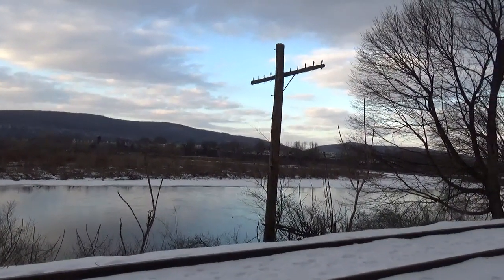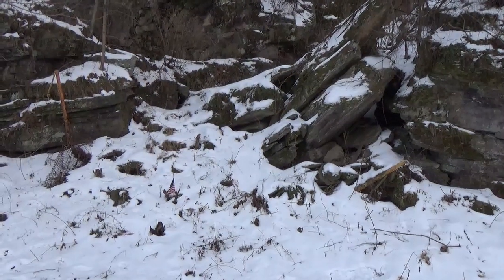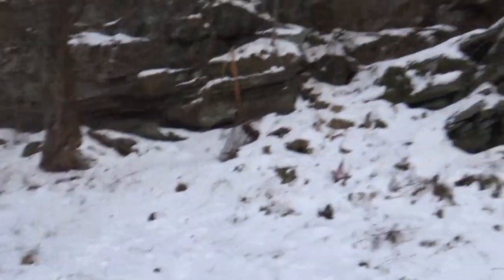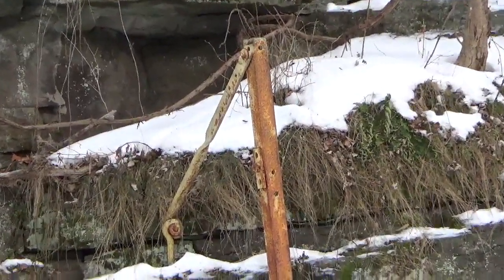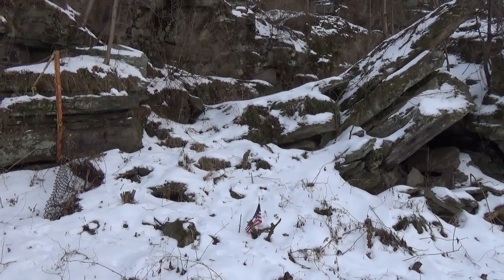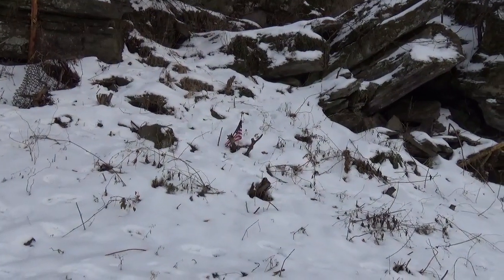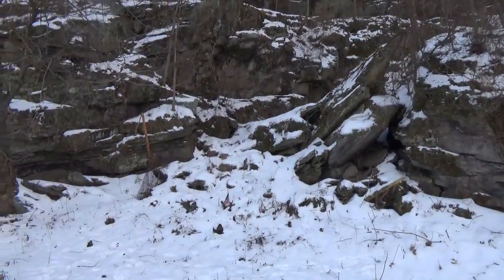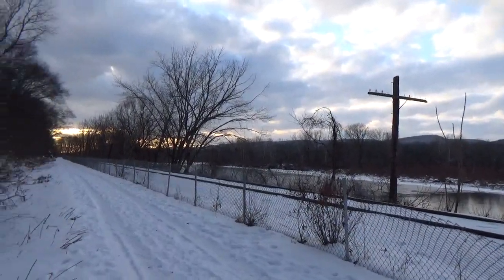A Quick View and Discussion of the Eagle Air Shaft, Part of the Knox Coal Co. Mine Disaster of 1959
Thanks for returning to my channel. I hope to really step up my video uploads in the near future.

This is just a quick view and commentary of the Eagle airshaft site located a very short distance upstream from the river break-in site of the Knox Coal Company in Port Griffith, outside of Pittston, and in Jenkins Township, Pa.

This shaft had its own share of horror and death back in the 19th century. Both in 1866 & 1871 it killed several scores of miners both by suffocation (black damp) and methane explosions (fire damp). A fire even broke out in the coal seam after a furious methane explosion. Due to those workings being worked out that it served, the airshaft was to be filled in 1912 (I believe it was that year roughly), but it wasn't. Luckily for the 1959 victims of the Knox Coal Company, the air shaft was wide open at the top and offered a much needed second way out. The bottom was cluttered with decades of old debris. Amedeo Pancotti had to fight a path through the abandoned mine debris to reach the foot of the air shaft, but he did just that. After climbing 50 feet vertically at age 50, he alerted the police and mining officials to where other survivors could be found. The climb was so insane, that he broke off most of his fingernails. He ascended a near vertical rock face, I really can't understand how he did that, but he did. The situation was so precarious that by the time the last of the 33 men pulled from the Eagle air shaft was ascending, the shaft was filling with water. He was a true hero in every sense of the term. He lived for several decades after the disaster.

Also, at the end of the video I describe the collapse of the industry as being "dead", it surely is not a bustling industry these days, but I misspoke. It isn't dead completely. There are still roughly 5 million tons or so produced a year. That is down at a staggering rate compared to the peak production year of slightly over 100 million tons in 1917. I wish the anthracite industry of today well and I hope they persevere and possibly even grow. A lot of the coal produced today doesn't even get burnt. Believe it or not, a big customer of the anthracite coal industry is for water filtration. Roughly 35% of anthracite mined today gets burned only (sources I read online).